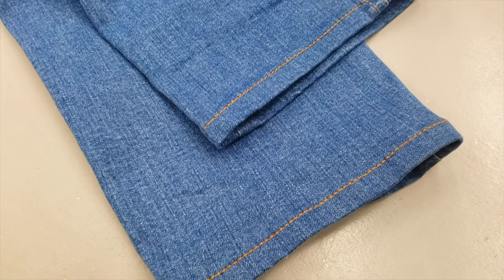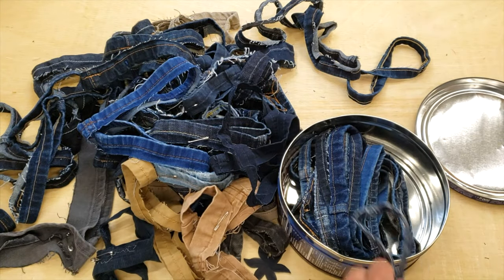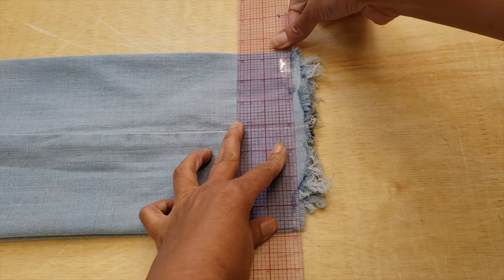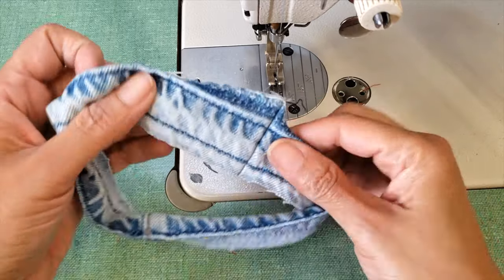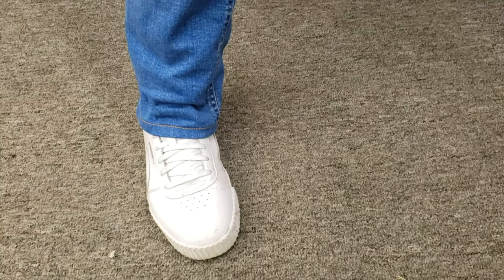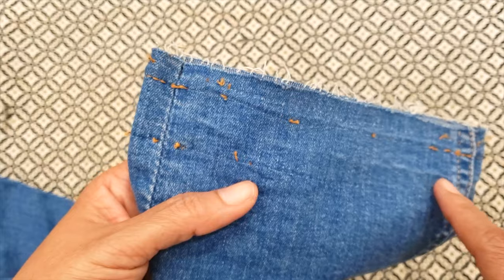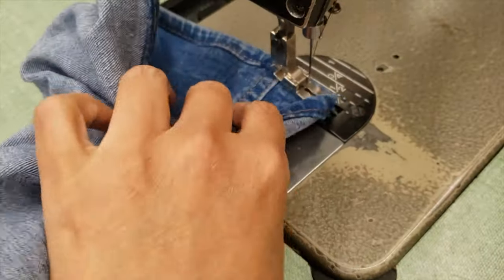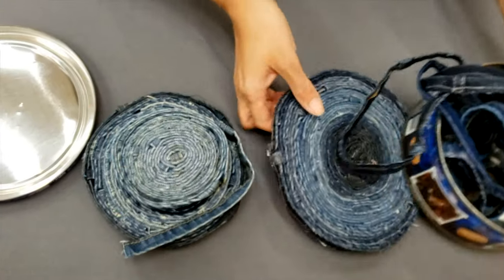What do you do with leftover jeans hem?? ** Original Hem Technique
Hello friends! In today's video, I wanted to show you some fun ways that I use old leftover jeans hem that I have after doing plain hems! I hope you gain some insight and inspiration!